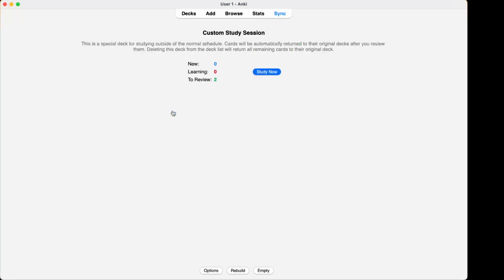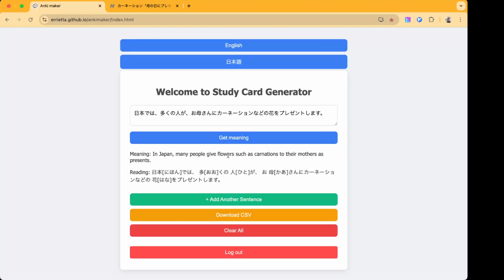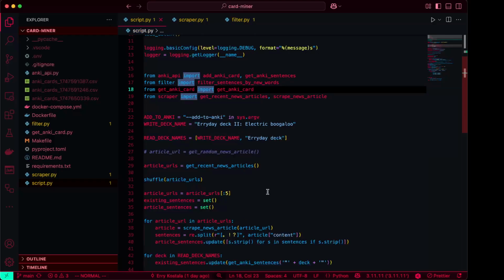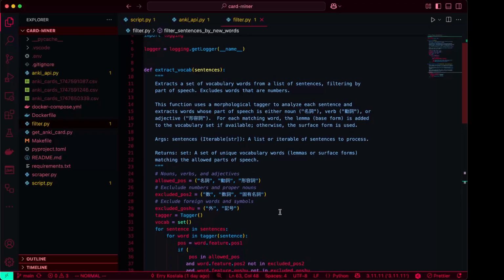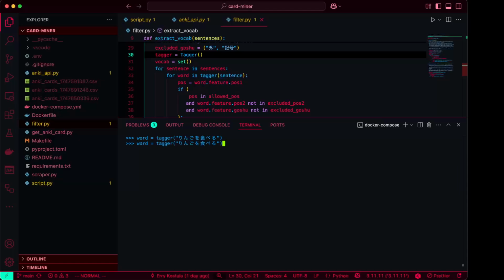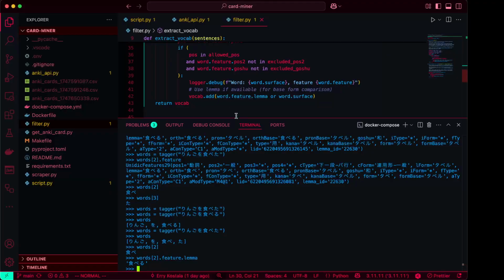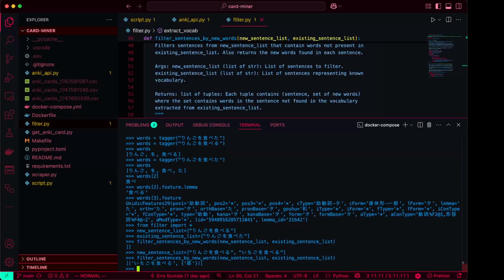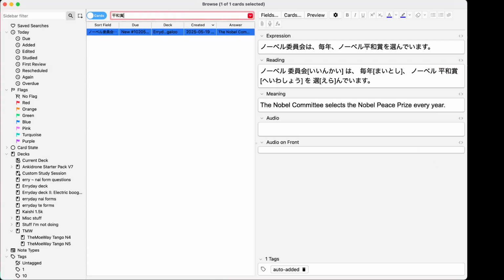How I used AI to supercharge my Japanese learning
Using NLP and LLM, I built a scraper that finds sentences with vocabulary I've not already studied and automatically creates Anki cards for studying Japanese.